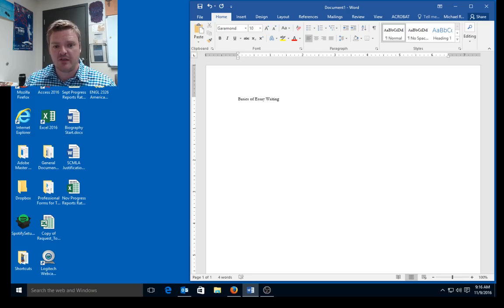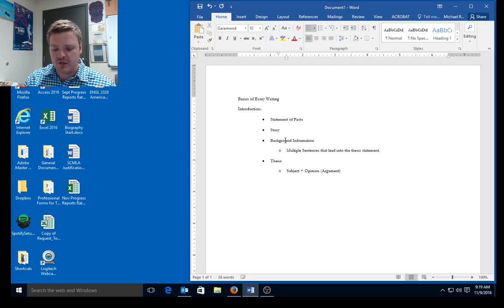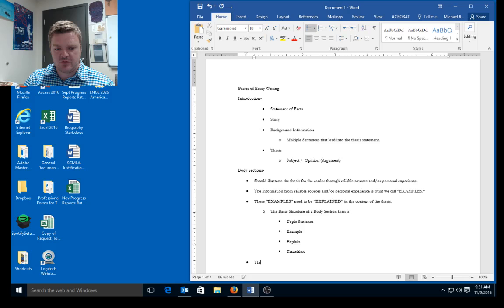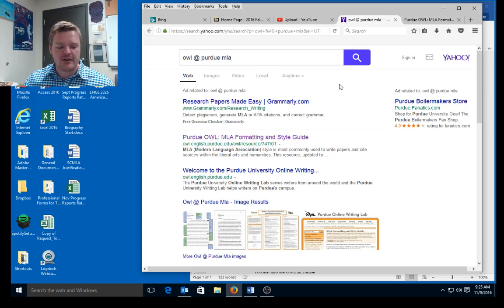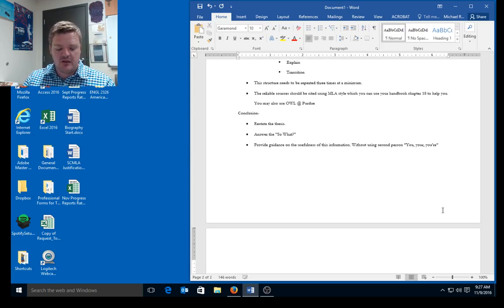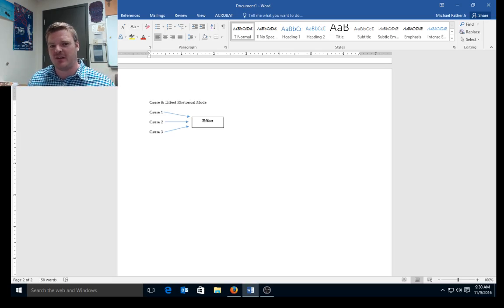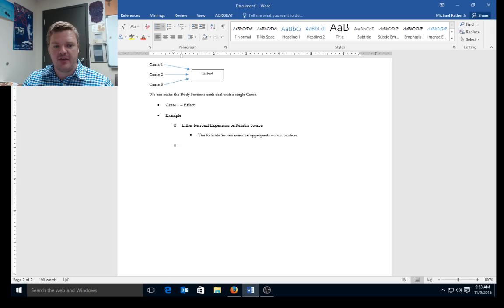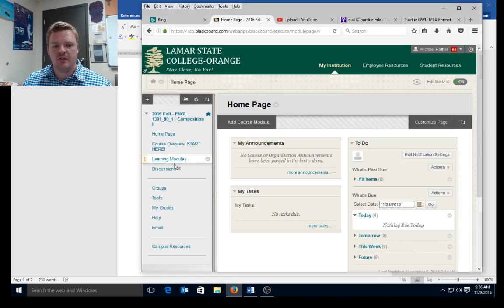Basics of Essay Writing Review and Cause & Effect Mode Application